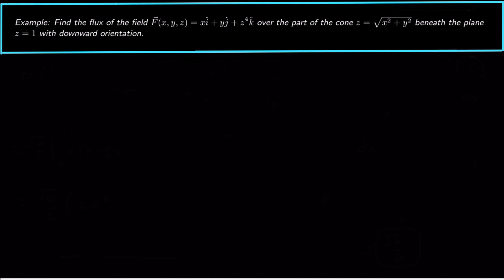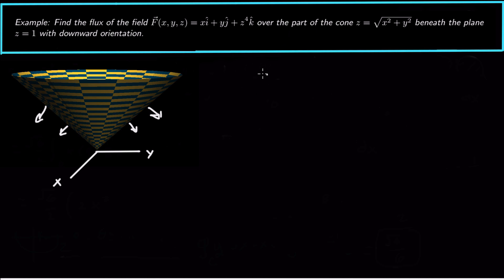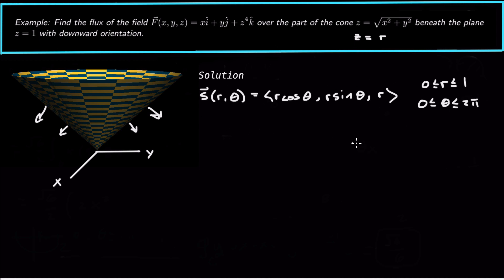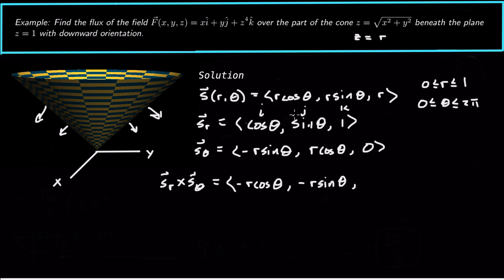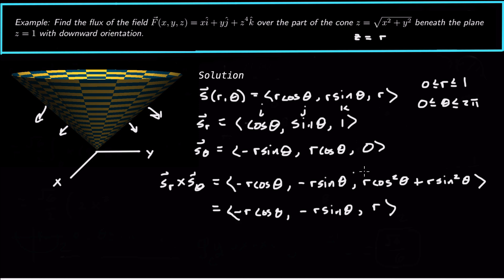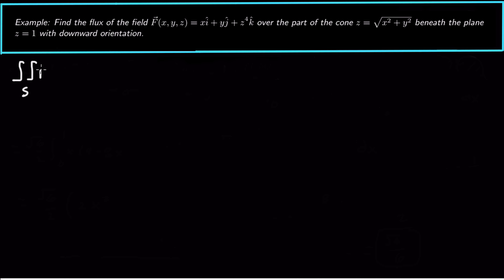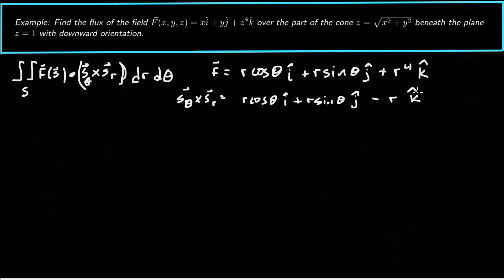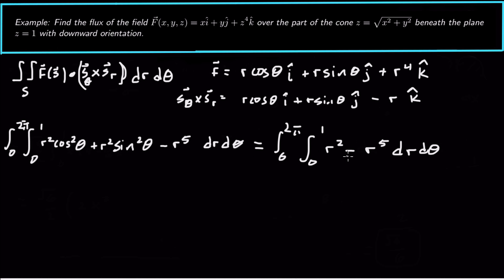Find the Flux of the Vector Field F = x i + y j + z^4 k Through the Cone with Downward Orientation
Find the Flux of the Vector Field F = x i + y j + z^4 k Through the Cone z = sqrt(x^2+y^2) beneath the plane z = 1 with Downward Orientation.

Here we first parameterize the cone.  A standard parameterization for a cone or a paraboloid or anything with circle symmetry is some variation of x=rcos(t) and y = rsin(t) and z then is determined by the surface equation.

Once we have the parameterization we find the potential normal vector of the surface.

We then check to see if that vector points the way we want it to point by plugging in values of the parameters (this step requires us to fully understand our parameterization)

Once we have the correct normal vector we compute F(s(u,v)) and dot product that with our normal vector.

Lastly we integrate the dot product.